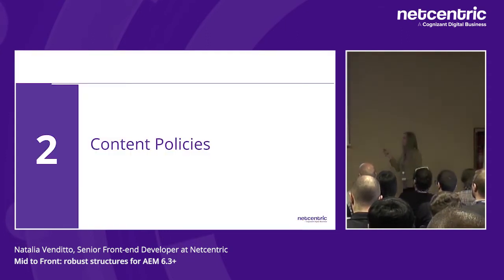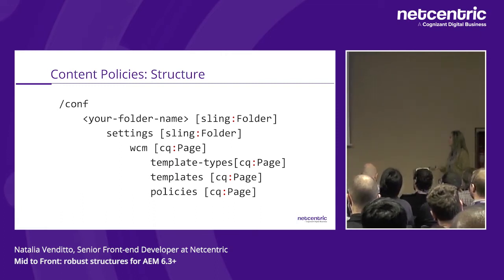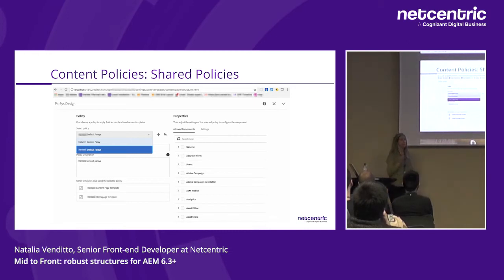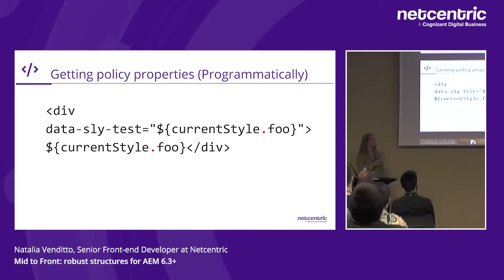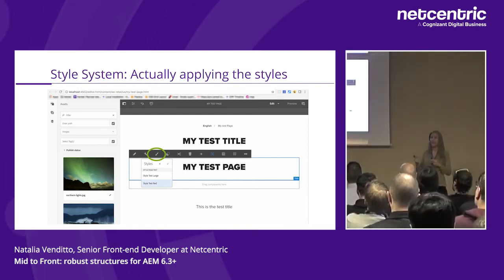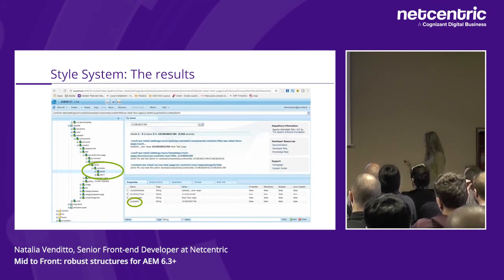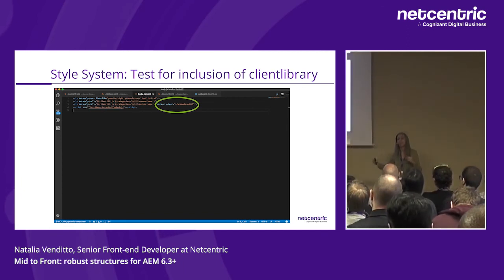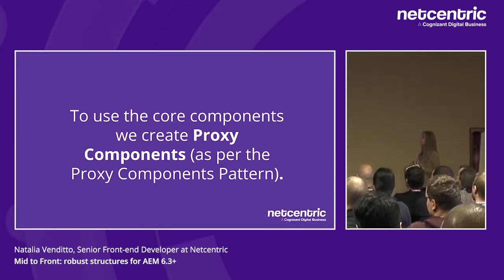Netcentric | Mid to front: robust structures for AEM 6.3+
Learn more from, Senior Frontend Developer and AEM Lead Developer, Natalia Venditto in her blog "Between the Backend and the Frontend - Robust Configurations for AEM 6.3":